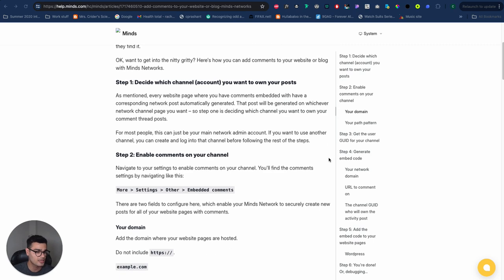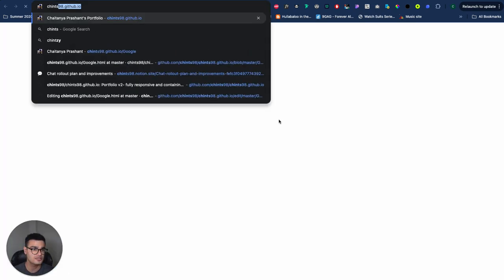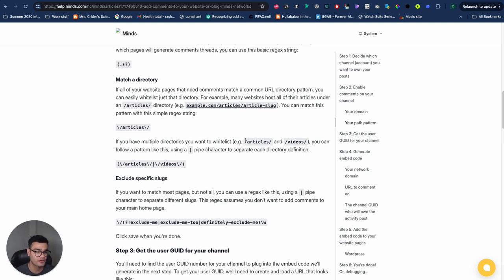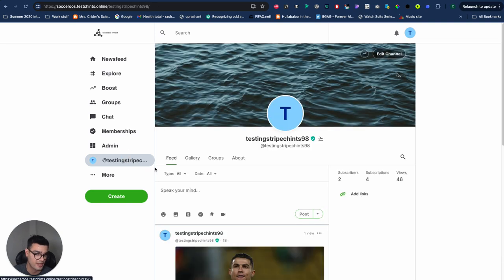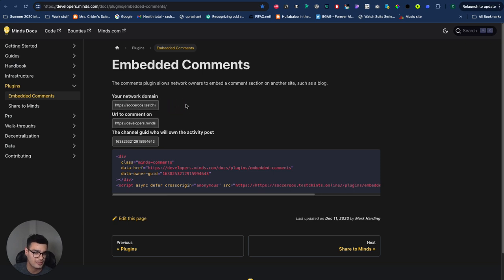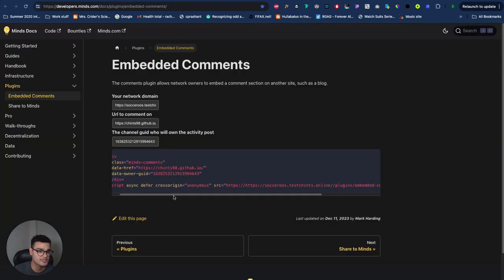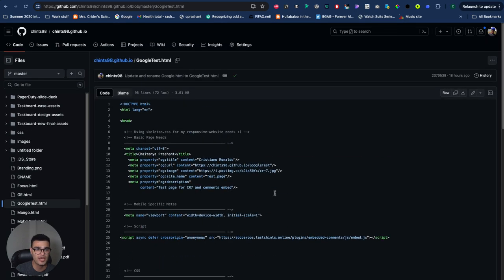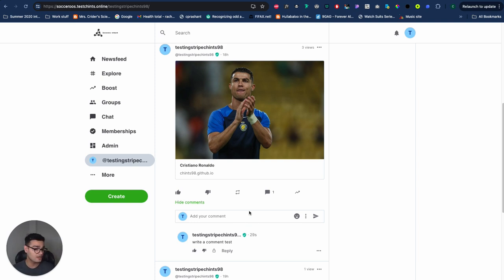Comments Section Integration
Put a comments section on your website or blog, and watch social interaction on your website grow. Connect it to your networks site to create a better social experience for people reading your blogs, consuming your content and more.